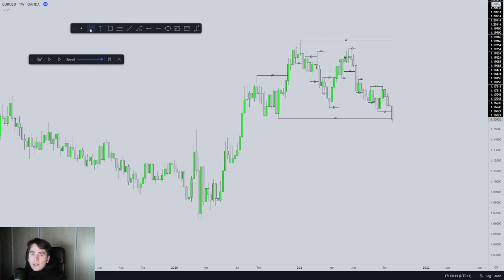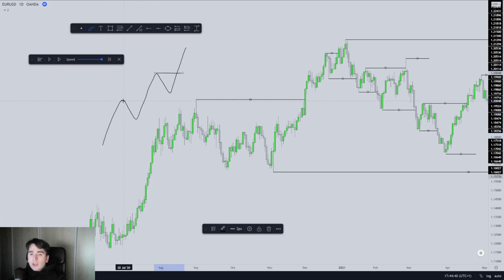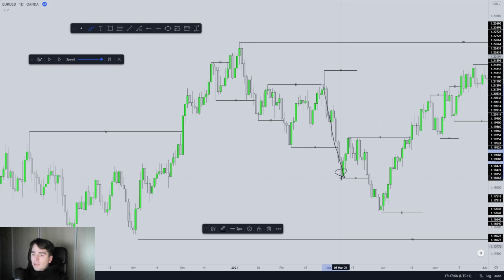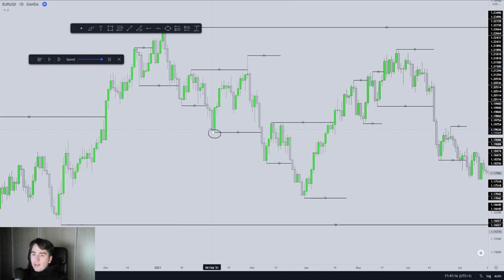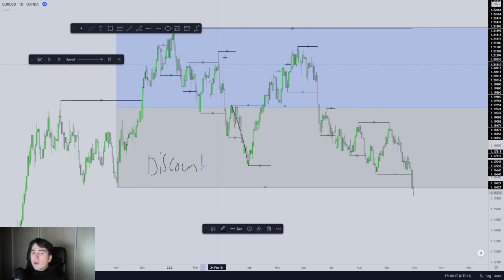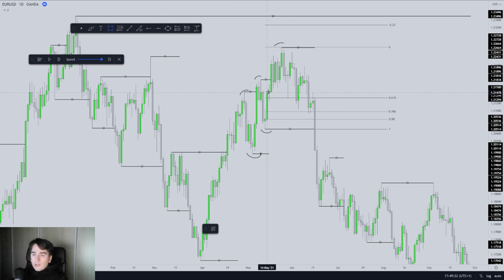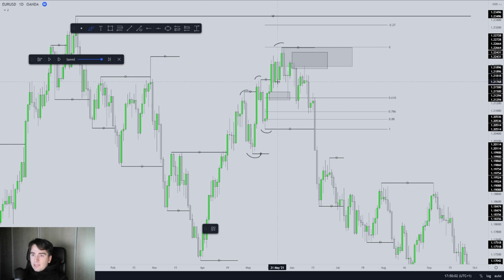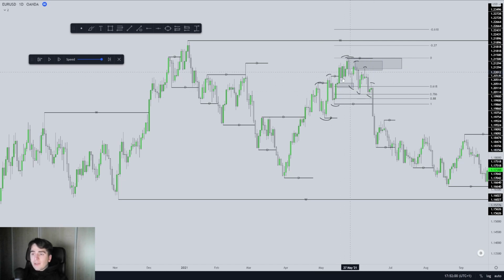EURUSD Trading Strategy - EURUSD Market Structure Explained - How To Trade EURUSD